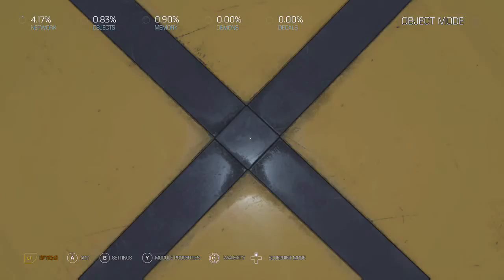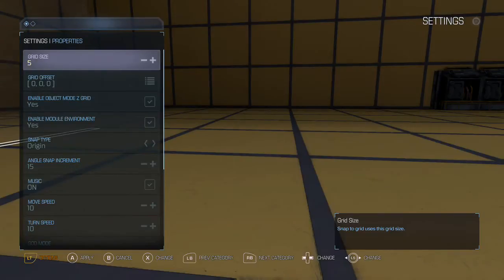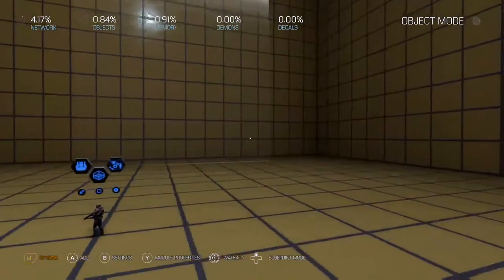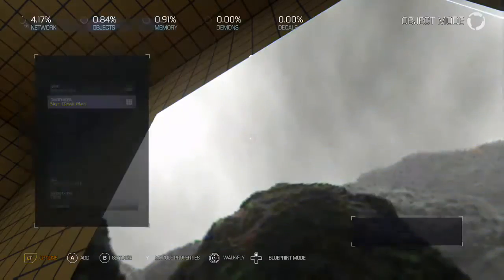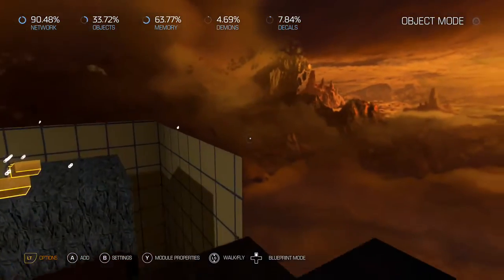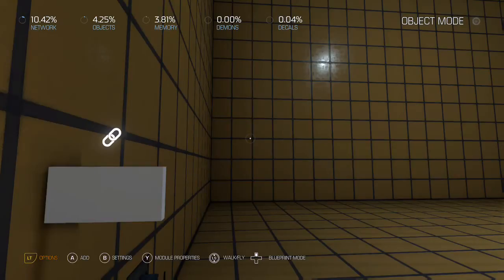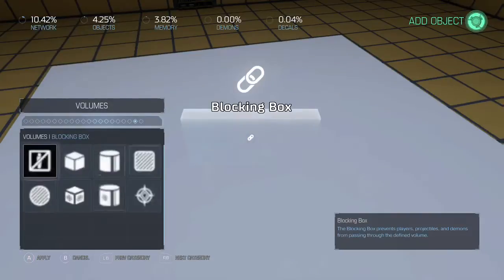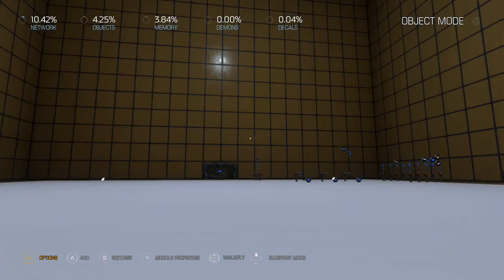SNAPMAP TUTORIAL: Skyboxing & Preventing Blinking Geo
Today, I take a look at some tips for adding skyboxes and preventing the "blinky geo" effect when placing Player Blocking Volumes.